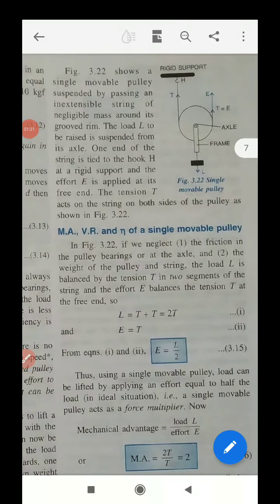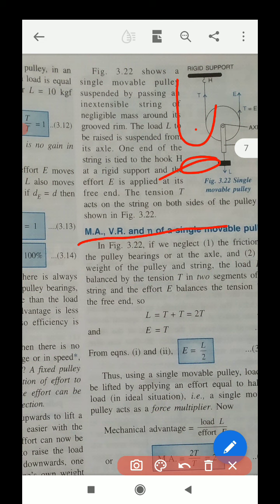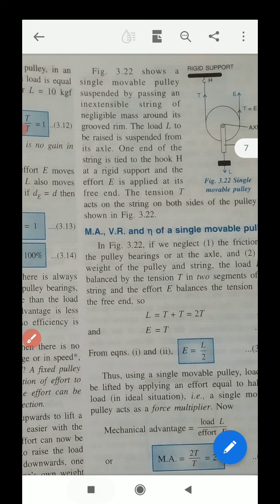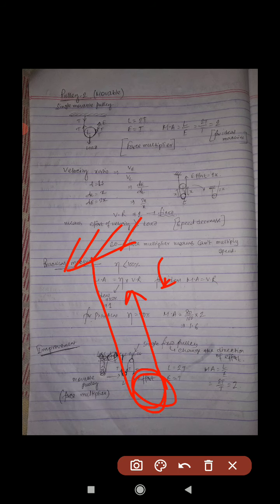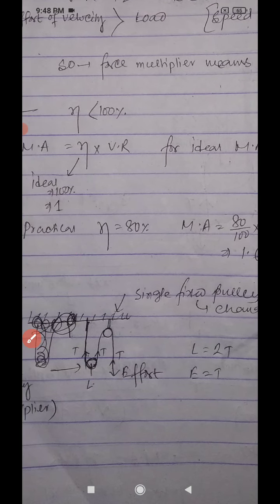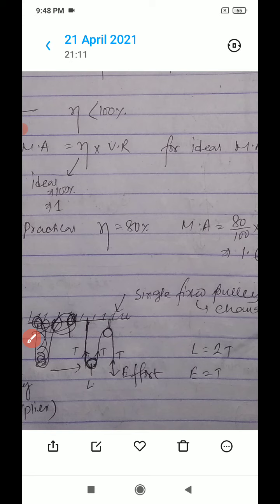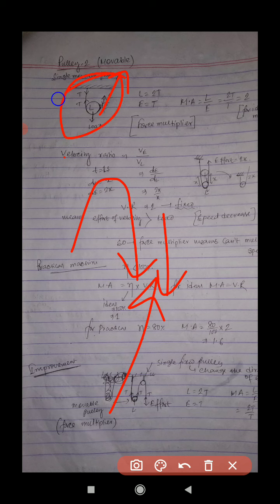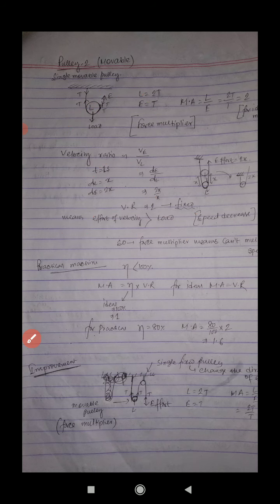machine 04 movable pulley